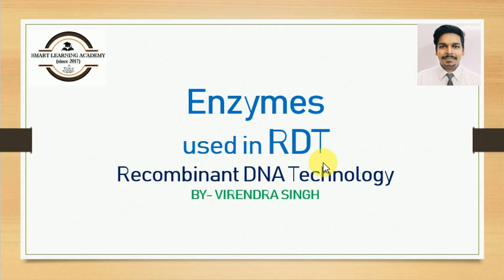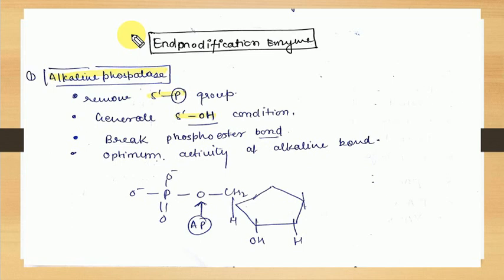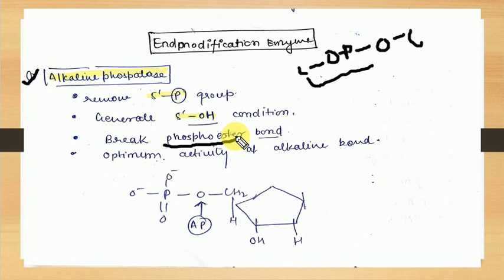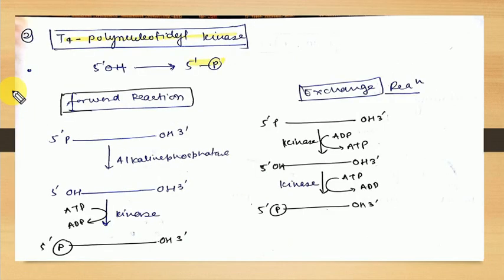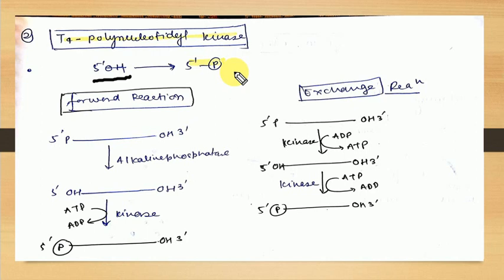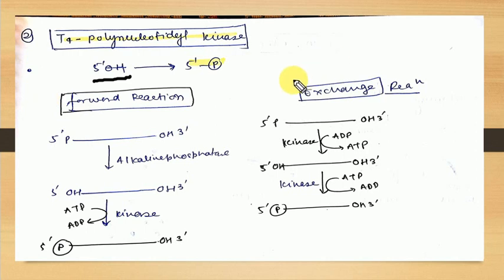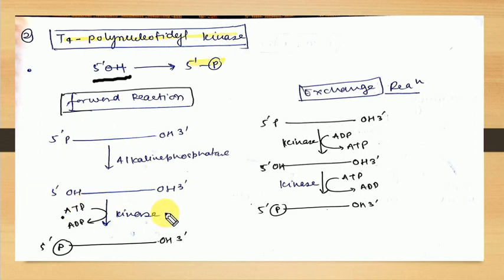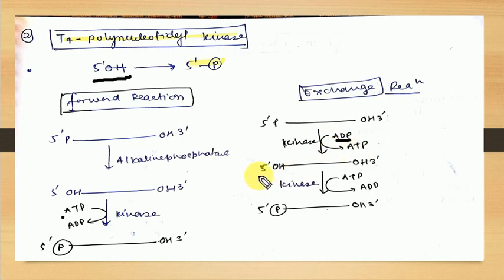Enzymes Used in RDT (Part-2) | By Virendra Singh | CSIR | GATE | DBT | ICMR | CUET